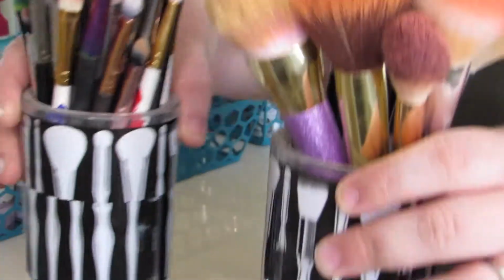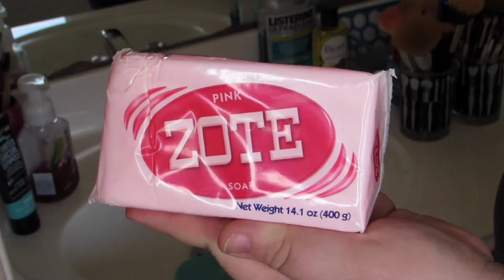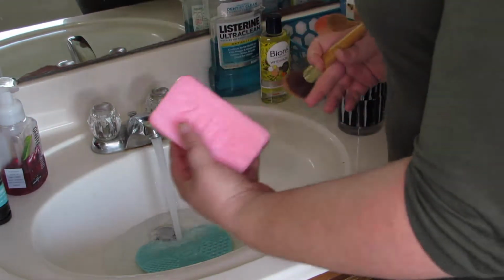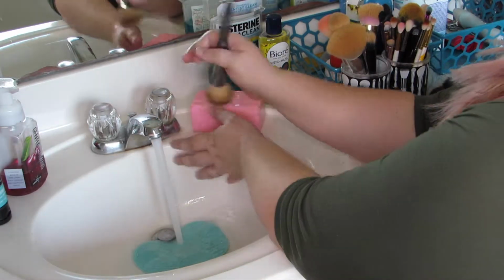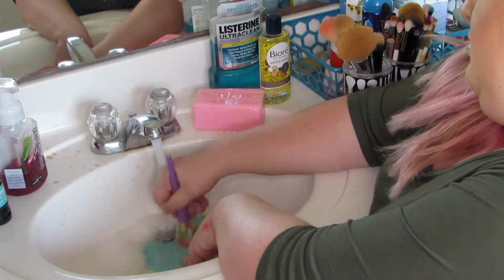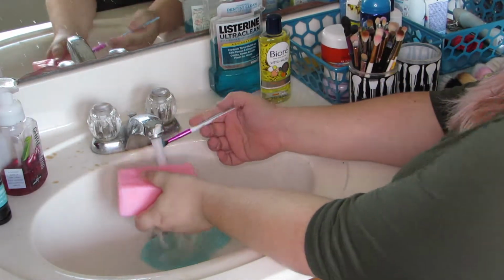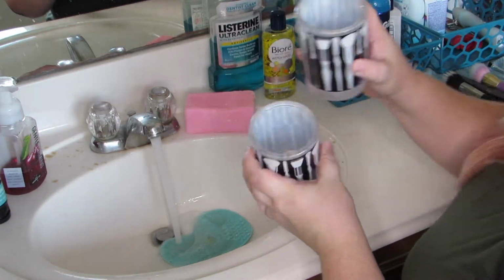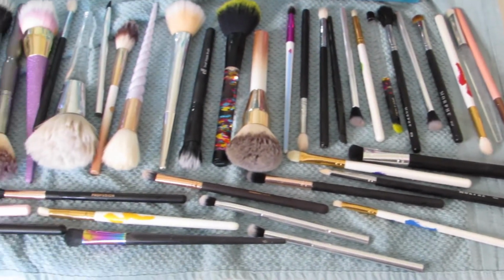HOW I CLEAN MY MAKEUP BRUSHES!!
-Brush Cleaning Mat

Her vlog channel too!